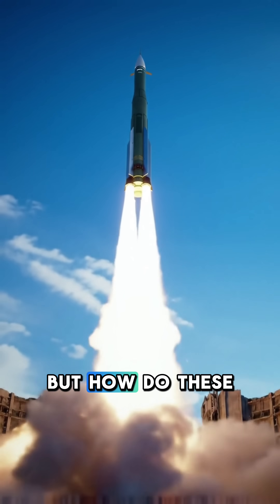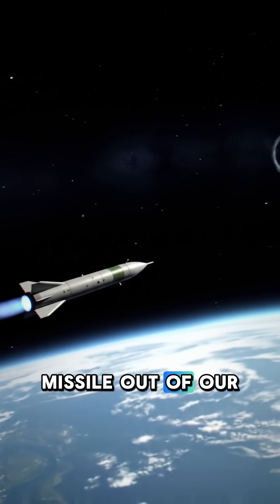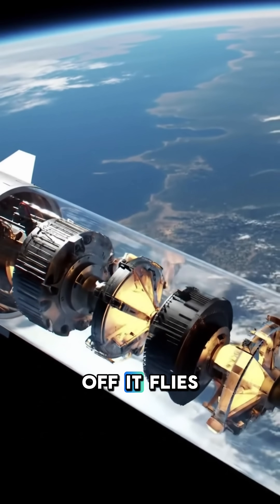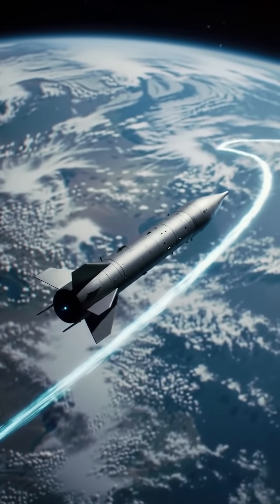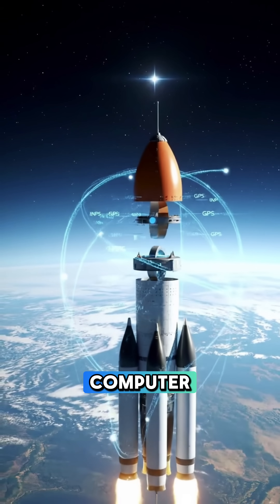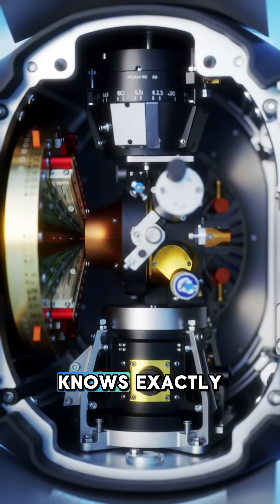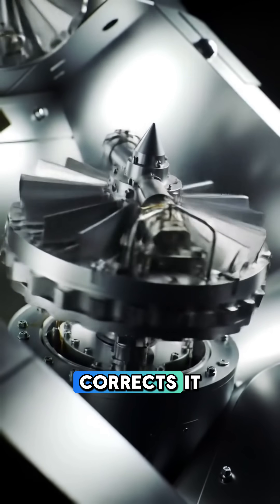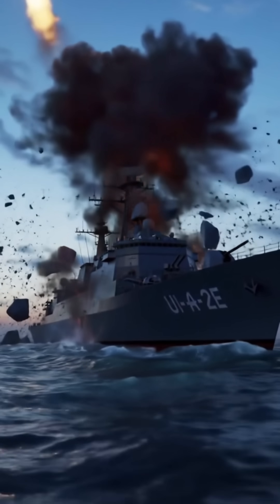🤯 How Missiles Know WHERE TO GO?